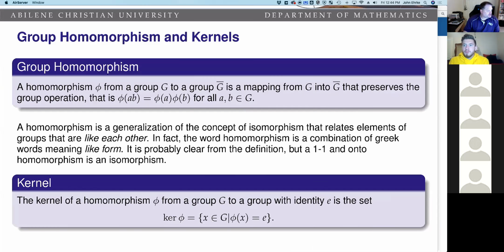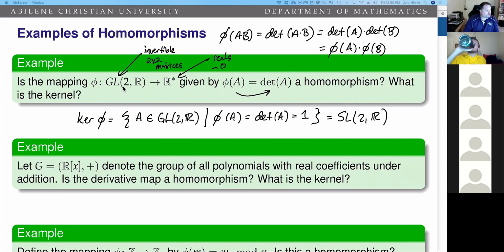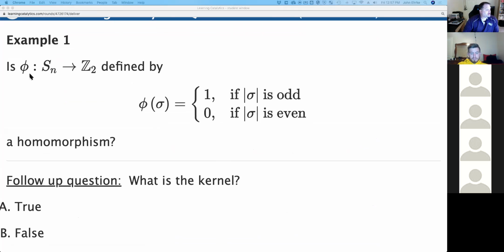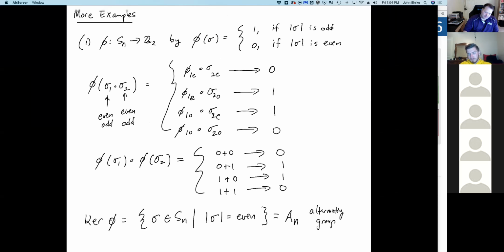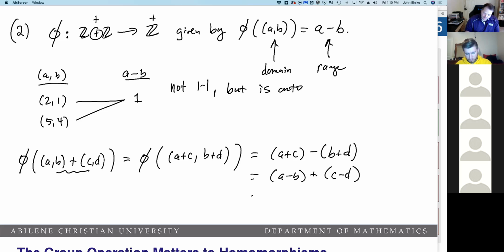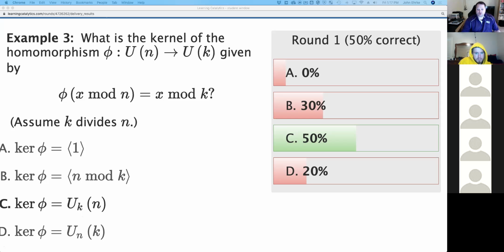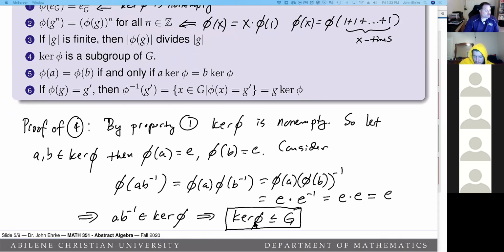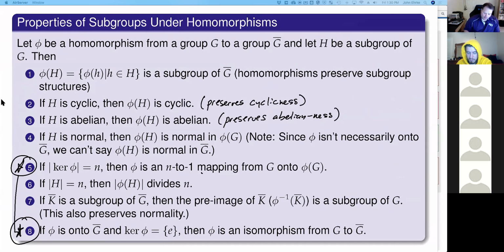MATH 351 - Learning Catalytics Q&A Session 07 - 10/23/20